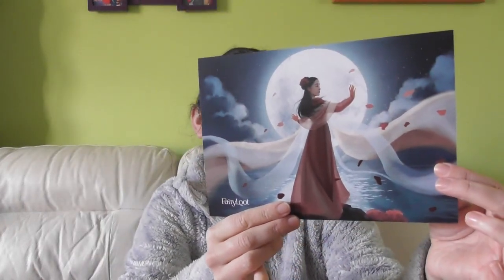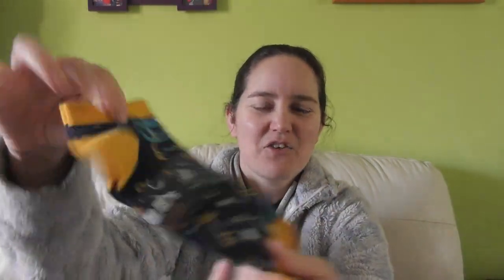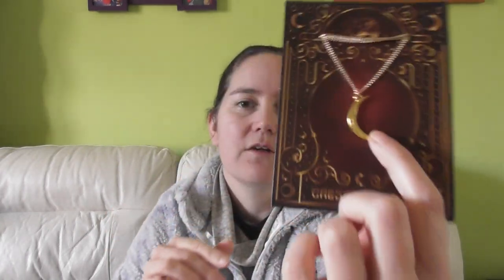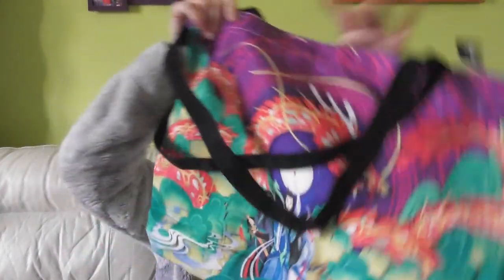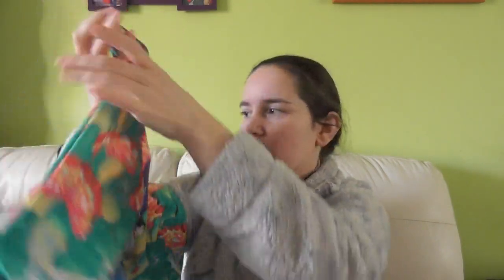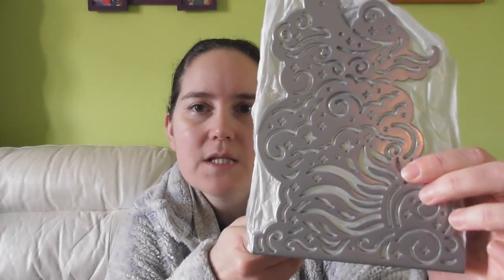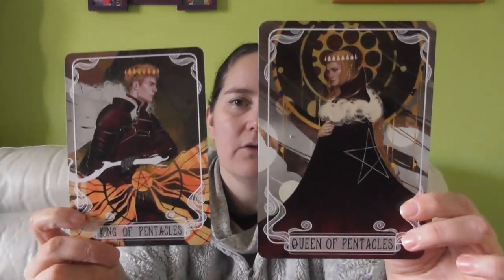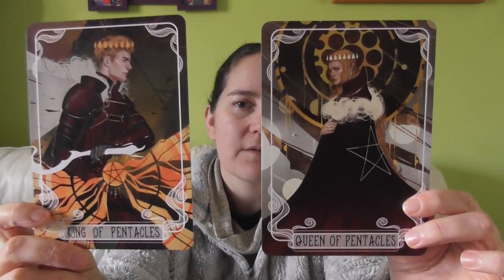February Fairyloot Unboxing and it's beautiful!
Hello,

I'm as early as I can possibly be uploading this. February's Fairyloot Unboxing in all it's beauty.